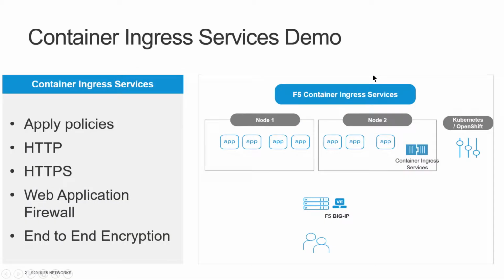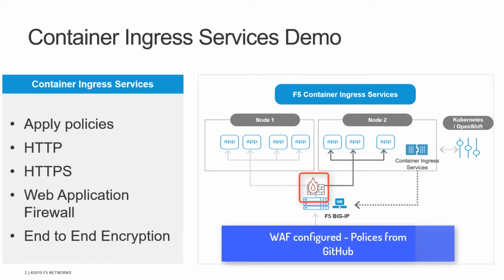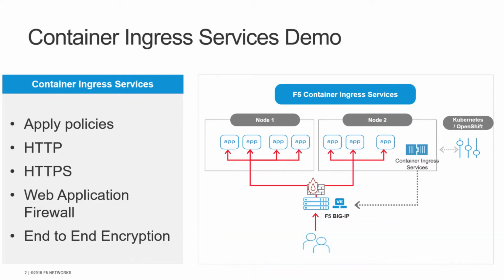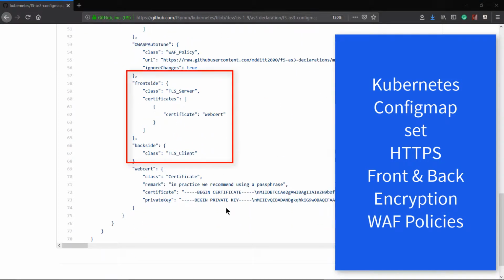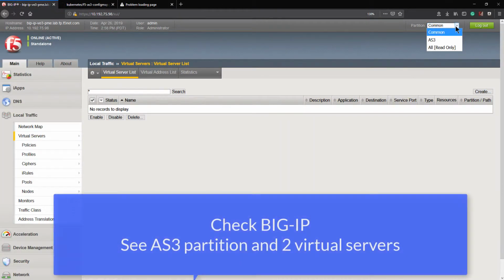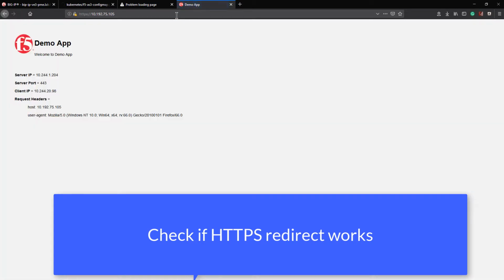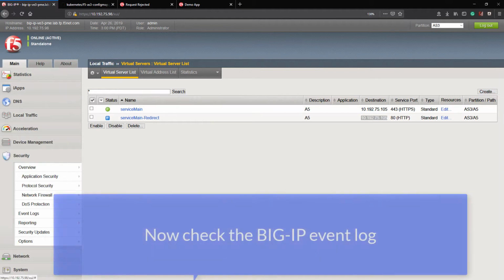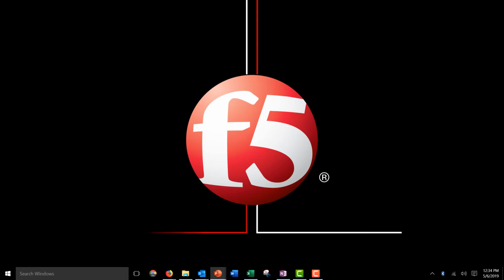Product Demo - Applying Security Services to a Kubernetes-based app